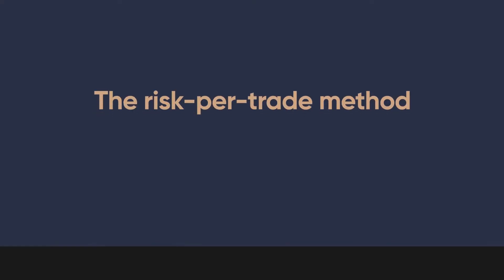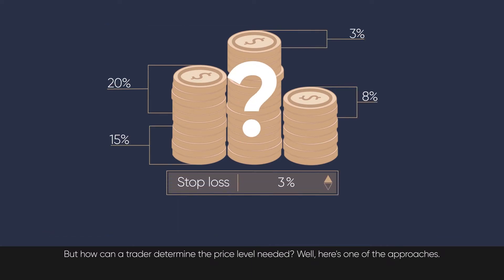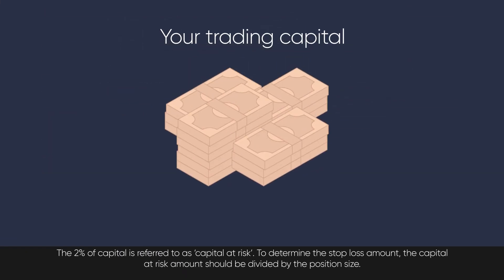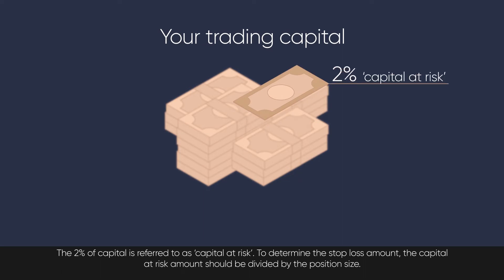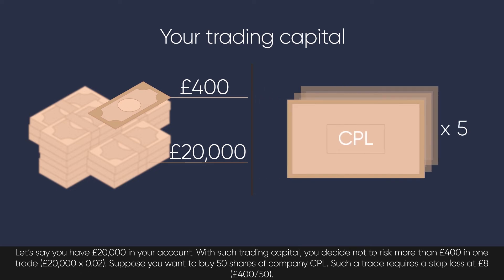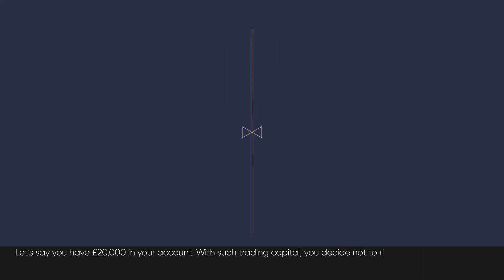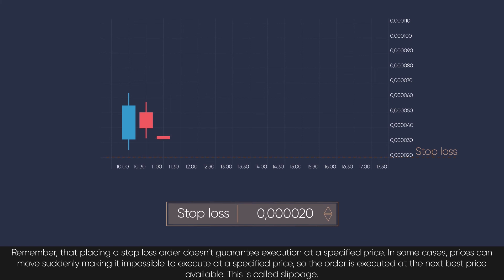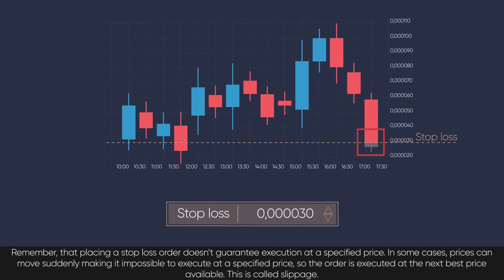Placing a stop loss: risk-per-trade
Placing stop losses can be intuitive, but are you doing it efficiently? Unlikely. Learn how to determine the best stop loss level based on a logic-driven approach – risk per trade.

What’s in the video:

Why place stop losses?
Risk-per-trade approach. Definition
What is capital at risk?
How to determine the stop loss level using the capital at risk measure? (with example)
Why does volatility matter in this approach?
What are the risks?